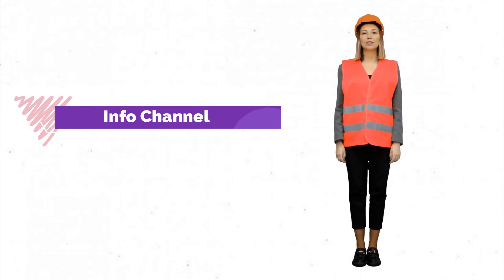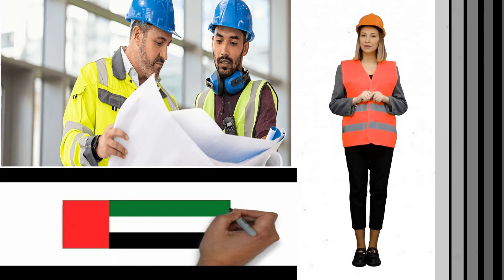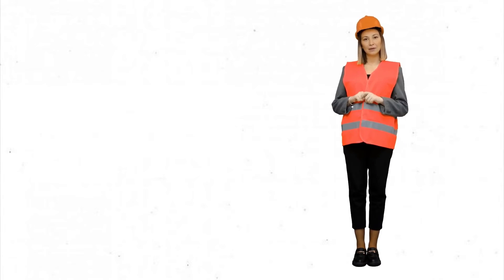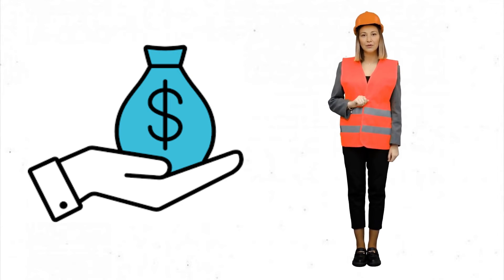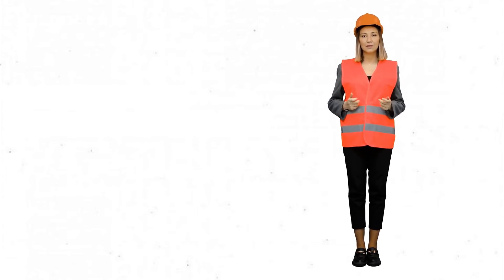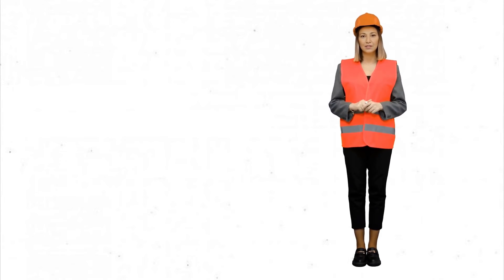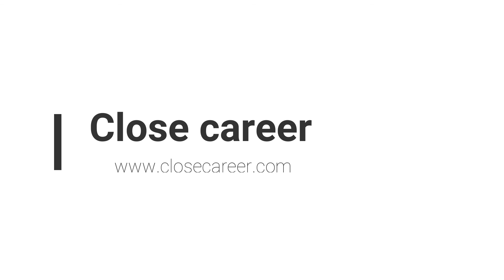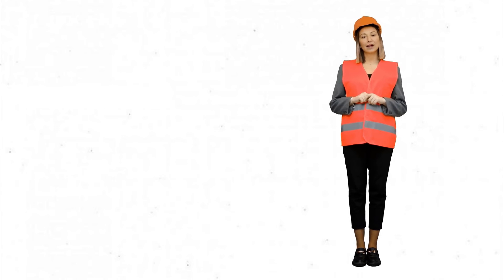Civil Engineer's Salary in UAE in 2024-2025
On average, civil engineers in the UAE earn between AED 5,500 and AED 10,500 per month. The highest-paying cities for civil engineers are Ajman, followed by Sharjah and Dubai.

Be a member of our channel.